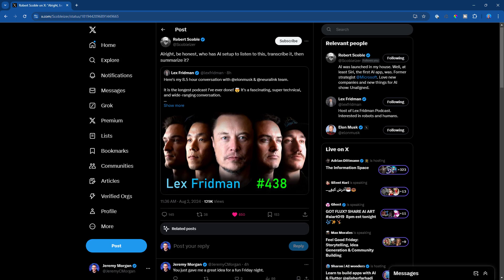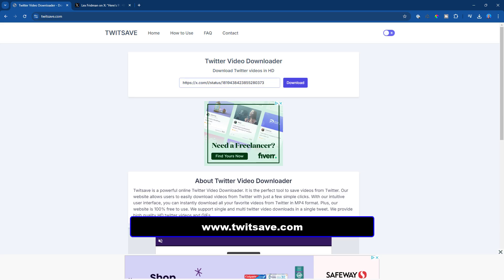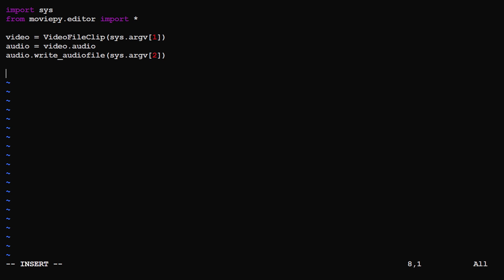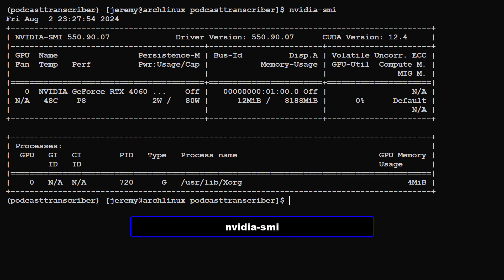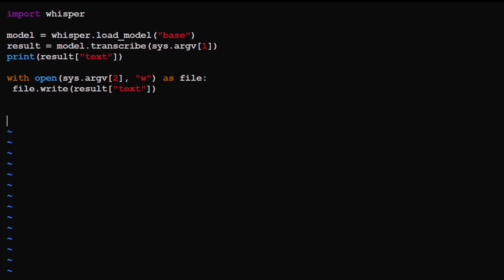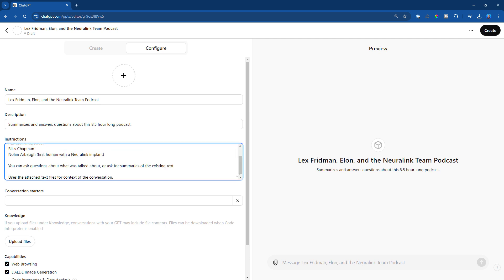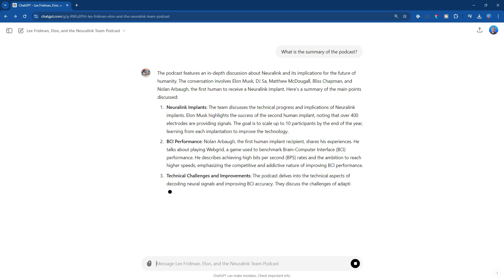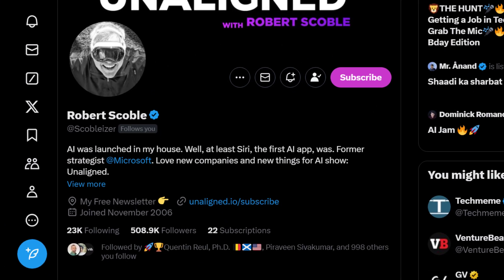How to Transcribe and Analyze a Podcast with AI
A step by step guide of how I transcribed an 8.5 hour podcast and uploaded it to ChatGPT so you can summarize it, get outlines, or ask questions about it.